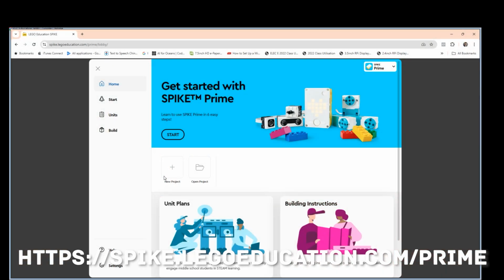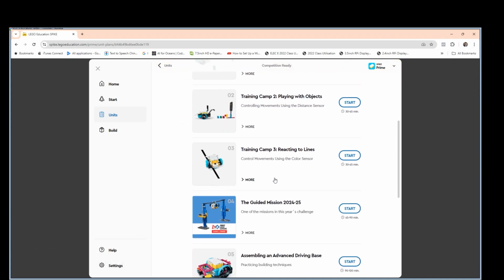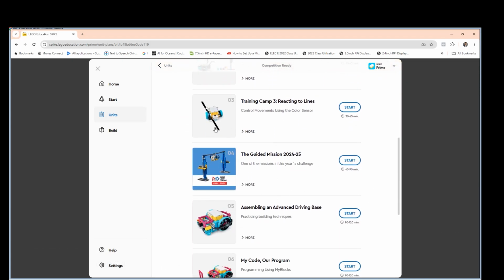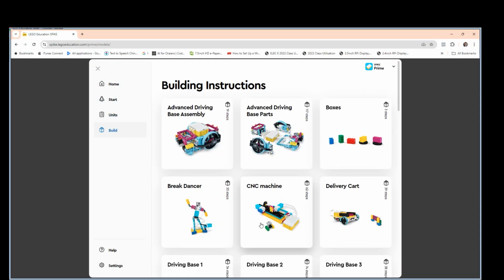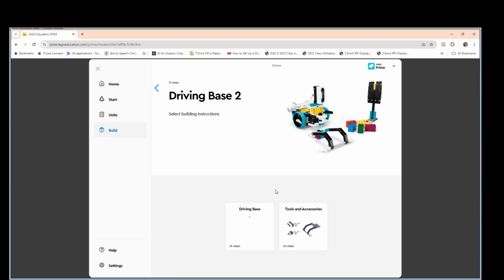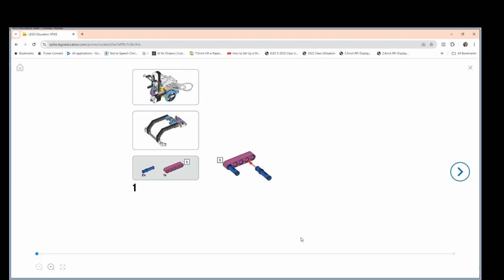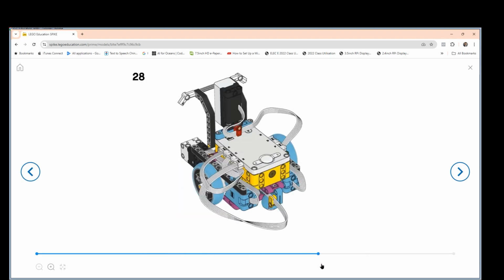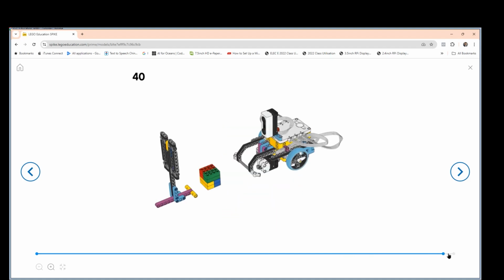FLL Masterclass Part 1: Robot Design By A Championship Coach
In this video, we'll dive deep into the art of designing a FIRST LEGO League (FLL) robot that can dominate the competition. Whether you're a beginner just starting out or an experienced team looking to refine your skills, these tips and strategies will help you build a robot that’s accurate, reliable, and adaptable to any challenge.

We'll start by exploring the basics with the SPIKE Prime Driving Base, perfect for newcomers. From there, we'll move on to more advanced designs like the Advanced Driving Base, discussing how to choose the best wheels for accuracy, plan efficient attachment points, and optimize sensor placement for reliable performance.

Throughout the video, I'll share insights from my experience coaching FLL teams since 2018, with examples of successful robot designs that have qualified for prestigious competitions like the Asia Pacific Open Championships.

By the end of this video, you'll have a solid understanding of what it takes to design a winning FLL robot—from choosing the right components to making your robot compact and effective in the Robot Game.

Key Takeaways:

How to build your first FLL robot with the SPIKE Prime Driving Base
Advanced design tips
Choosing the right wheels for accuracy and speed
Efficient attachment points for quick swaps during the Robot Game
Optimizing sensor placement for consistent performance
Importance of robot size and shape in FLL competitions